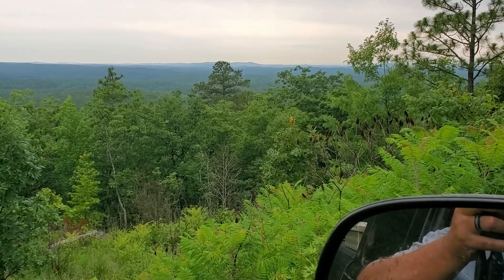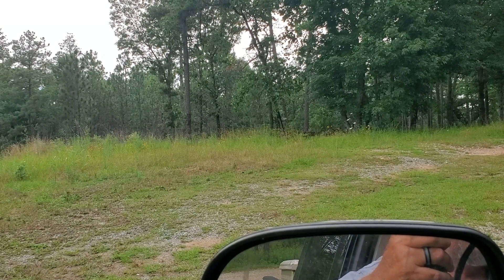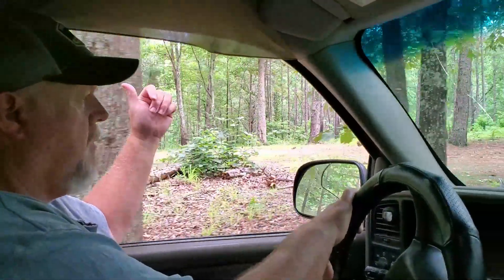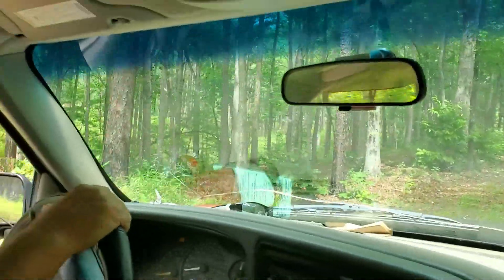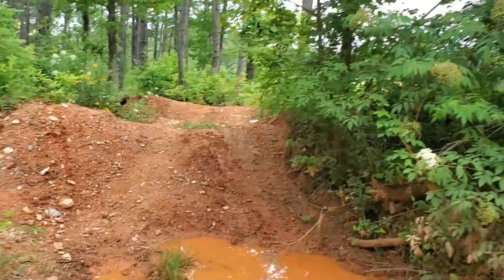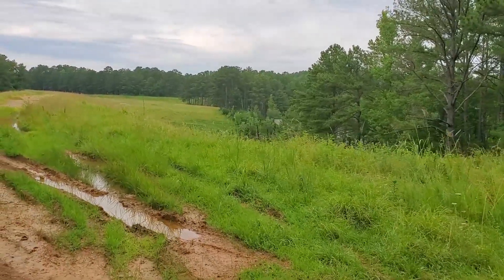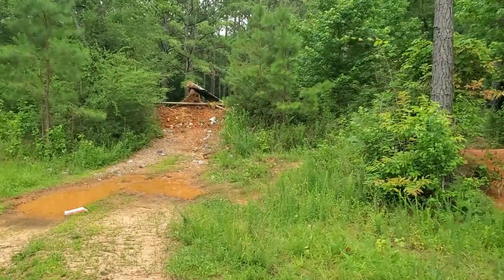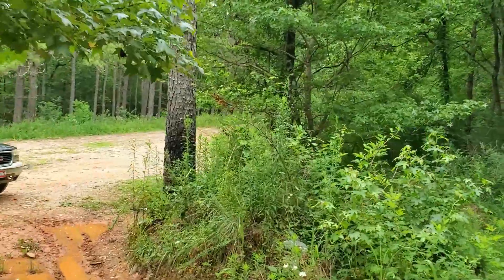back in hollins wildlife management area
technical difficulties last night, so today it is..    come with us as we do part 2 of the holllins wildlife management area ride.